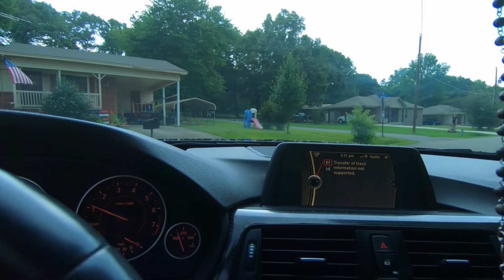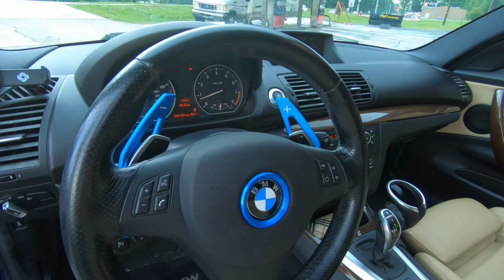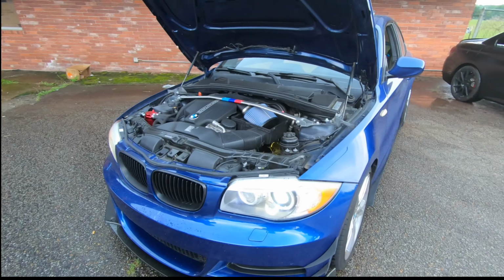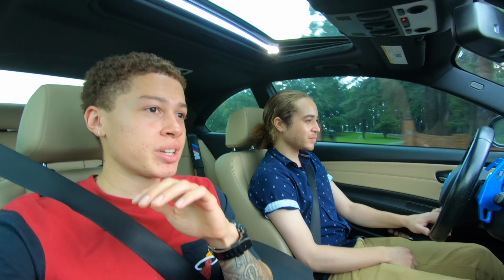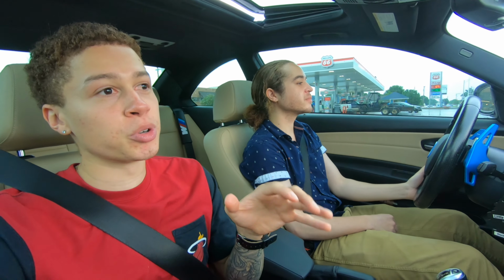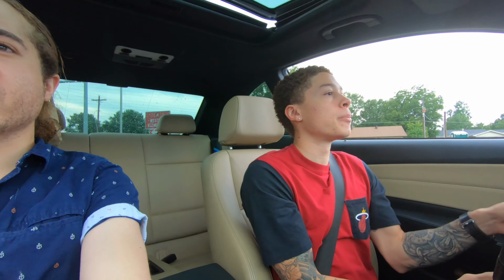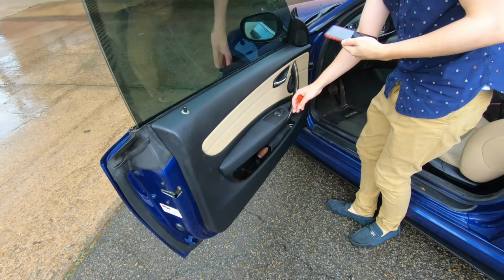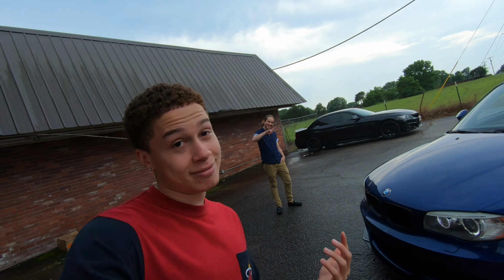Stage 2+ BMW 135i (FAST!!!)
I did a quick review on my friends Stage 2+ BMW 135i and it is fast, enjoy!

All F33 Mods:
Gloss Black Kidney Grills
Carbon Fiber Eyelids
Carbon Fiber Mirror Caps
Sequential Turned Signals
Smoked Taillight Wrap
Red VBar Wrap
Carbon Fiber Wrap
Smoked Reflectors
Emblem Vinyls
Pedal Covers
BMW Shadow Lights

Other Products:
Shine Armor
Windshield Wipers
Vgate OBD Car Port
Trim Removal Kit